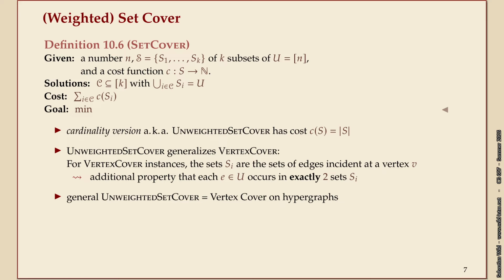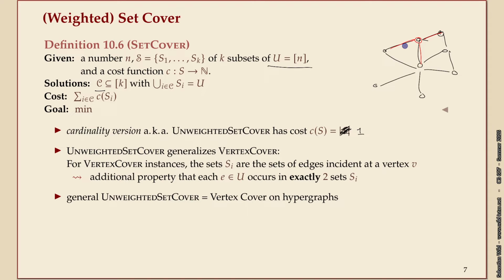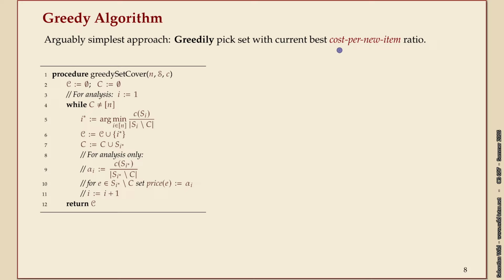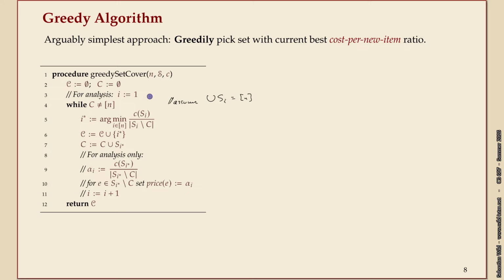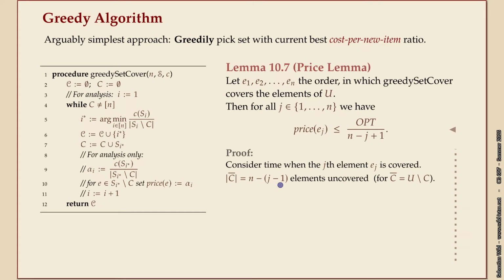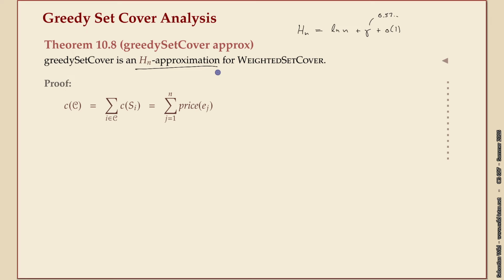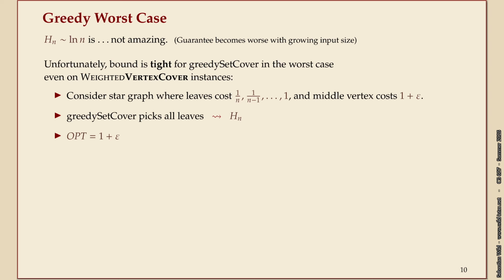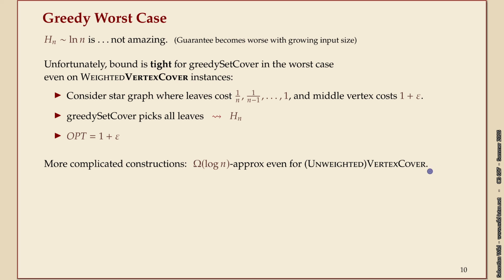Advanced Algorithms (Summer 2025) 10-3 Greedy Set Cover